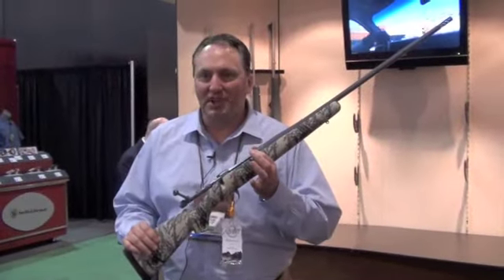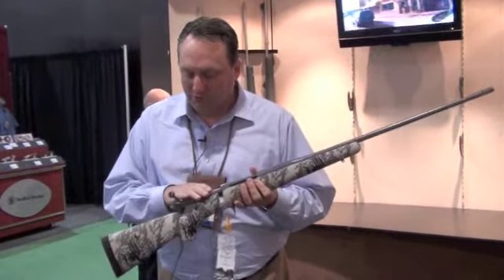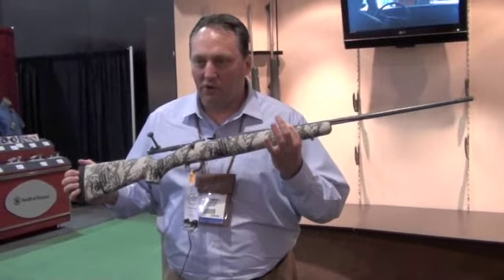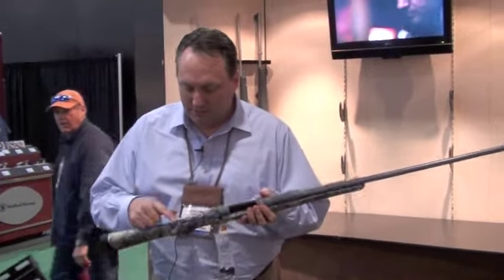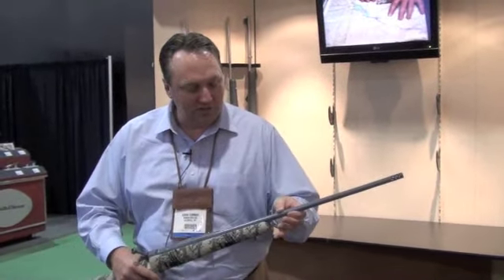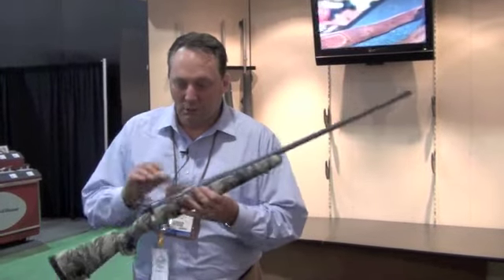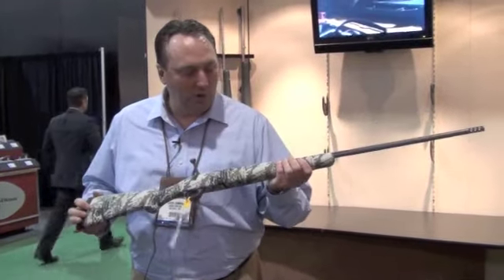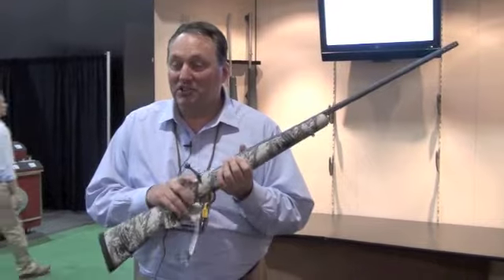SHOT Show 2012: Lightweight Kimber Mountain Ascent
Learn more about Kimber's new Lightweight Mountain Ascent, which tips the scales at less than five pounds.